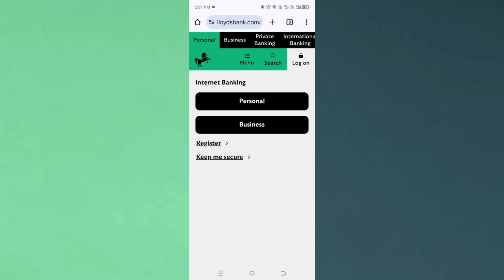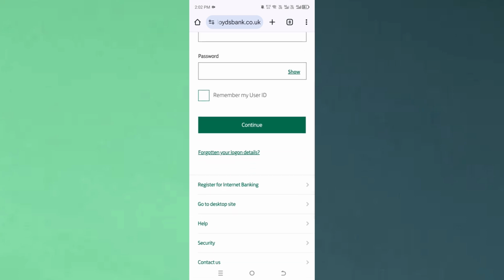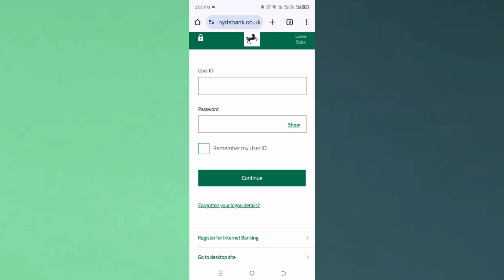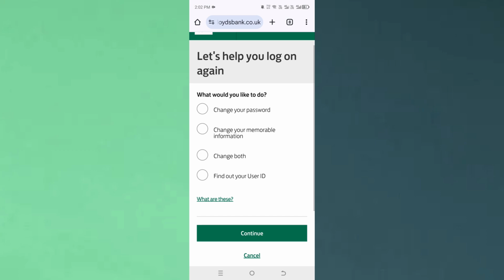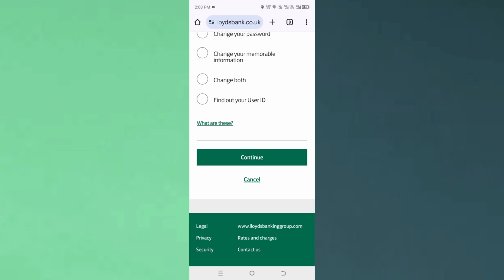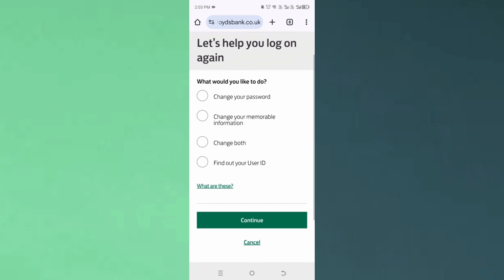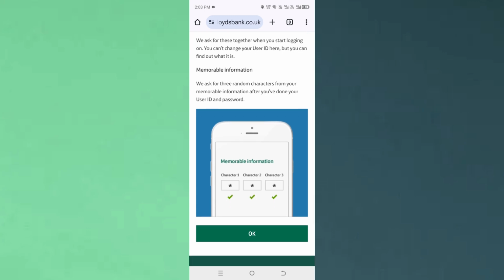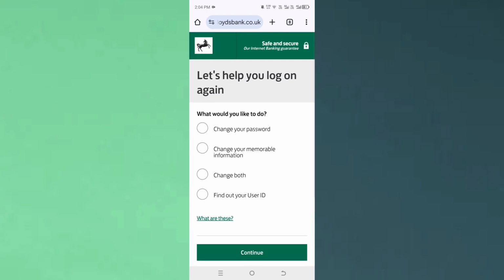What is User ID on Lloyds Bank? (Step-by-Step)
Confused about the User ID on Lloyds Bank? In this quick guide, we explain what your Lloyds Bank User ID is, how to find it, and why it's important for logging into your online banking account.

You'll learn where to locate your User ID, what to do if you’ve forgotten it, and how it’s different from your password or memorable information. Perfect for new Lloyds users or anyone having trouble logging in.

Stick around till the end for tips on recovering your User ID safely and securely.